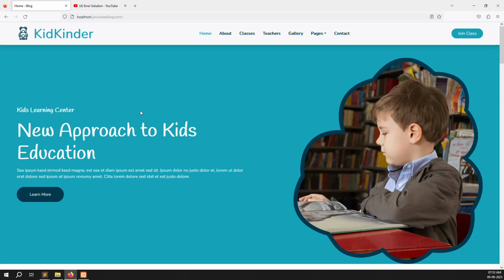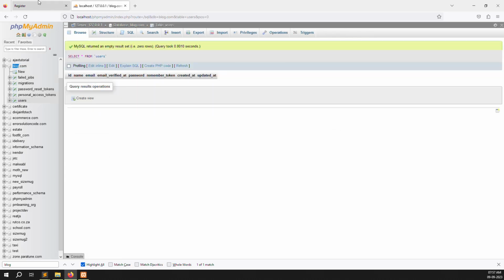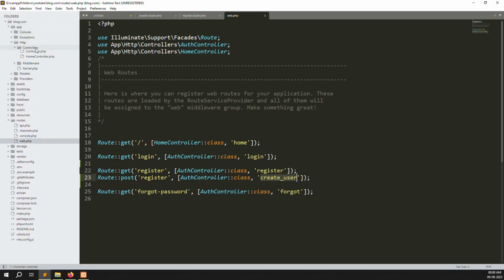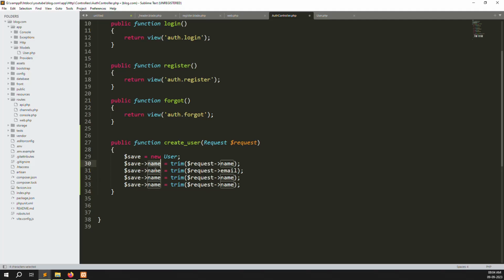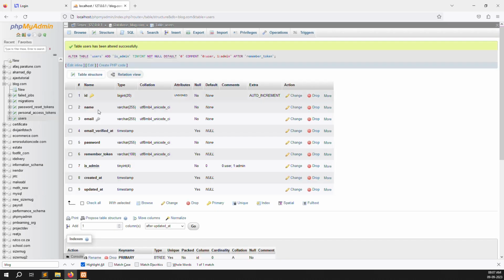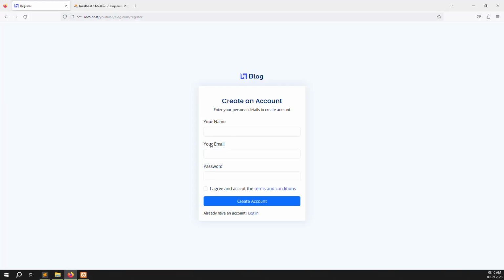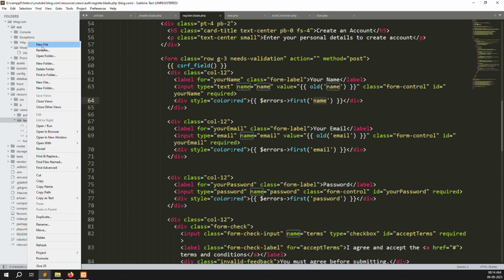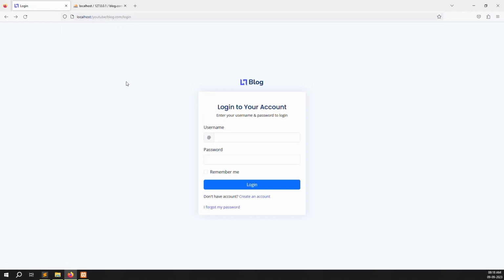#6 User Register and Validation Email Unique in Laravel 10 | Blog Project in Laravel 10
User Register and Validation Email Unique in Laravel 10 | Blog Project in Laravel 10

-Step by Step User Register and Validation Email Unique in Laravel 10
-How to User Register and Validation Email Unique in Laravel 10
-Laravel 10 Blog Project
-Blog Project in Laravel 10